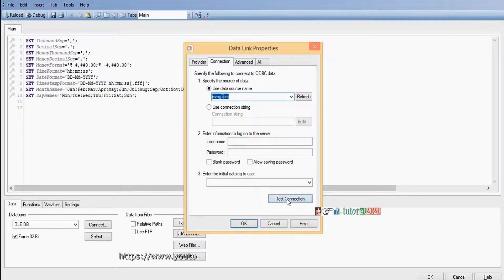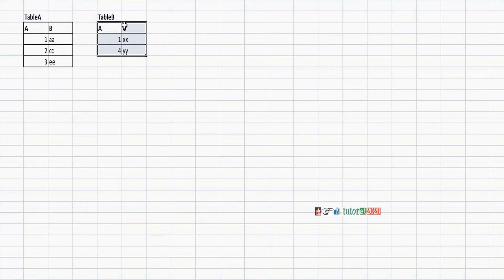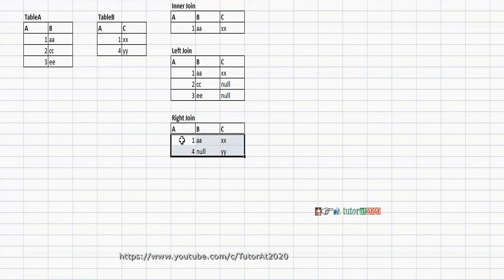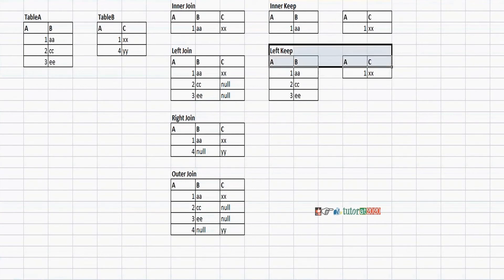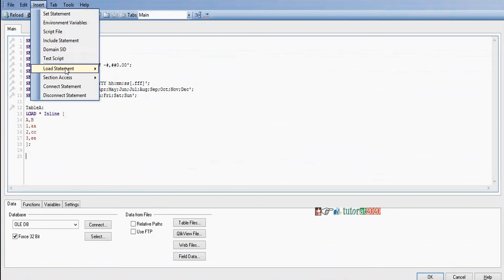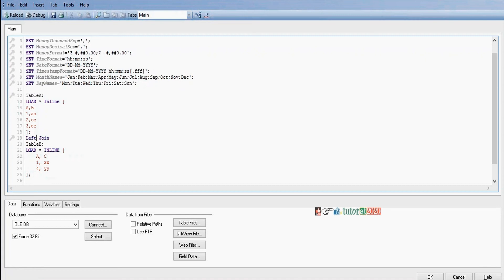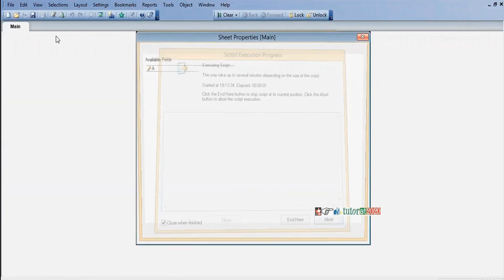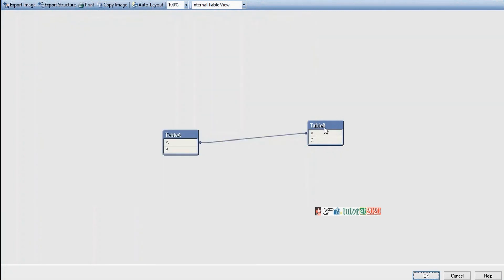Joins, Keeps, Load inline and Automated - QlikView Tutorial - Session 06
In this session you will learn about Joins, Keeps, Load inline and Automated

Joins
- If we want establish relationship between two tables, we need to implement Join
- To implement Join, Two tables must contain common column
- In Qlikview, If there is a common column between two tables, those will be joined automatically
- In Qlikview, Default is Outer Join

Inner Join
Equal Condition

Left Join
- Load all the Records from Left Side Table
- Only Matching Records from Right Side Table
- For Non matching, It will display NULLs

Right Join
- Load all the Records from Right side Table
- Only Matching Records from Left Side Table

Outer Join
Left Join + Right Join

Note:
- If we implement Join, internally two tables will be combined into a single table, containing combination of columns     and millions of Records
- Large Table - Loading time is High - Poor performance

Keep
- Instead of combining two tables into a single table, it will maintain two tables individually but number of records     will be reduced based on Join Condition
- Individual Tables - Small Tables - Less Loading Time - High Performance

- In Keep, We have only Inner Keep, Left Keep and Right Keep.
- We should not use 'keep' or 'Outer Keep' in the script

Load Inline
- Instead of Loading Tables from external Data Sources, If we want create in Qlikview itself, we can do by using Load     Inline

TableA:
Load * Inline [
A,B
1,aa
2,cc
3,ee

Automated Way
Go to Insert Tab - Load Statement - Load Inline - A Spread sheet Type Window will be opened - Give Data - ok - Load Inline Statement will be generated automatically